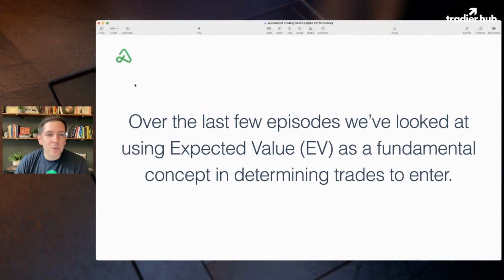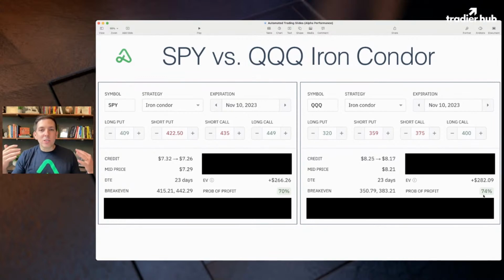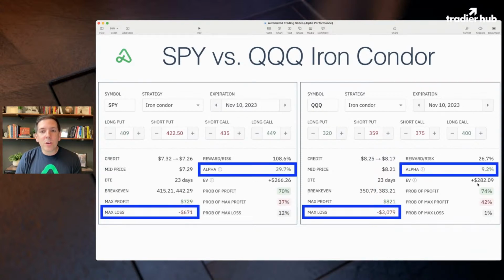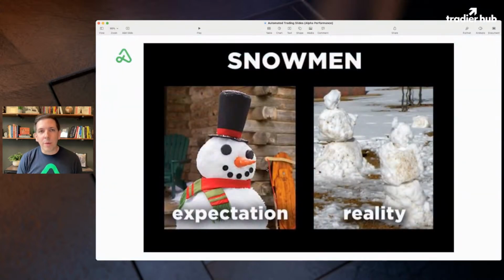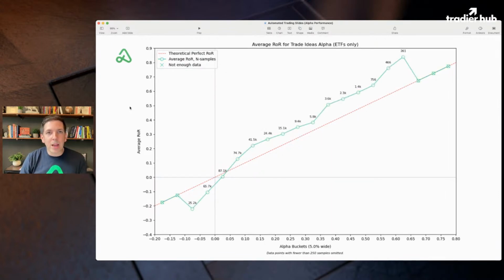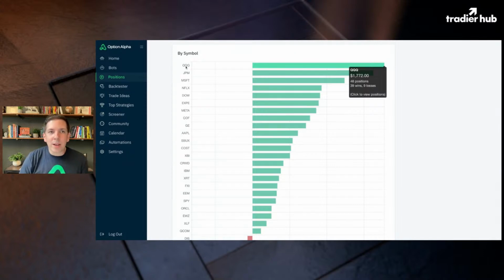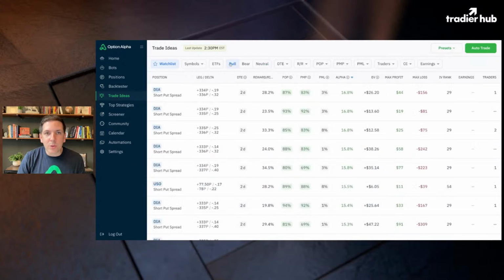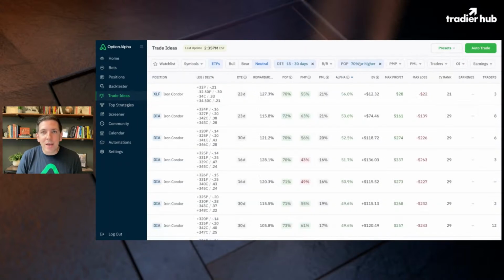The Option Alpha Show With Kirk Ep. 3 | Using ‘Alpha’ To Rank Option Trades | 10.18.23